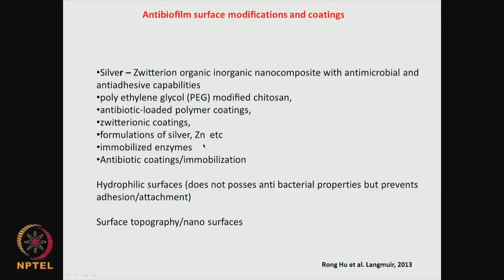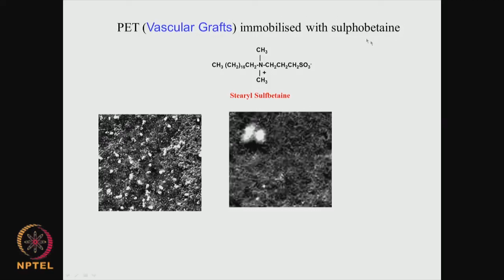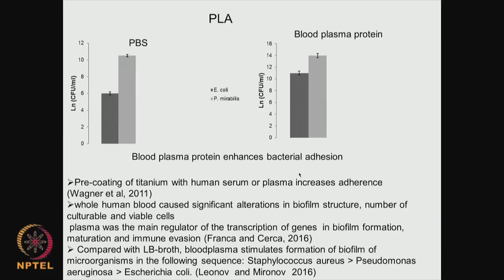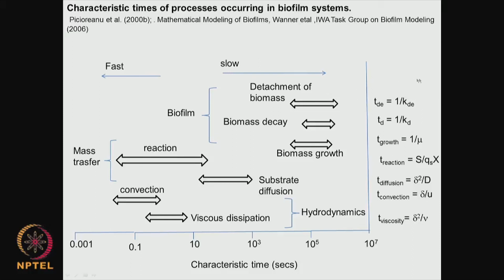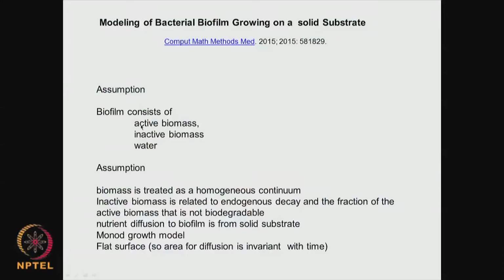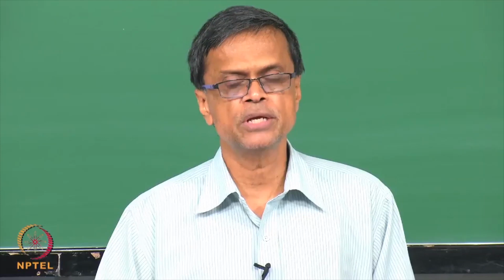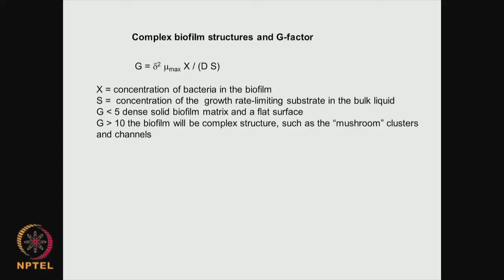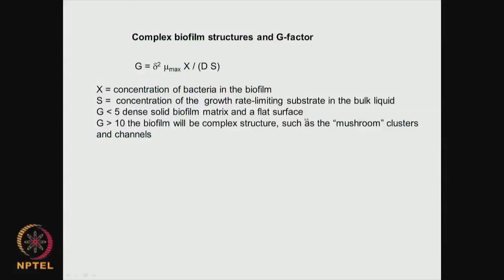Biofilm Contd. - III